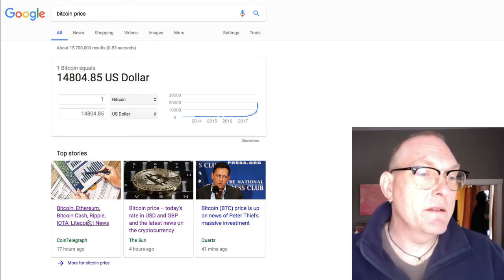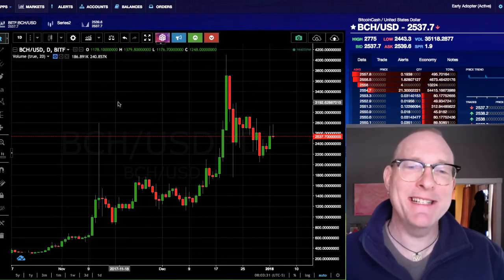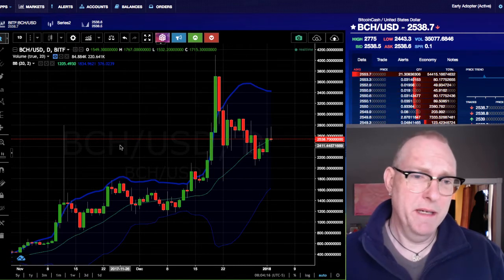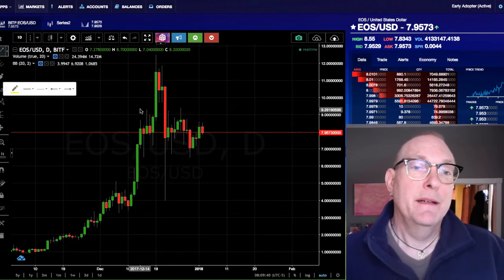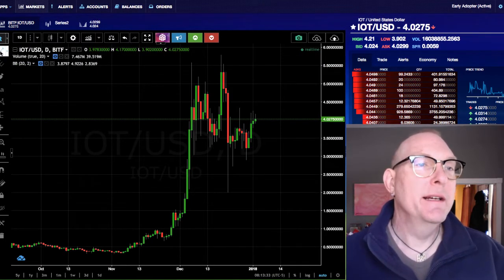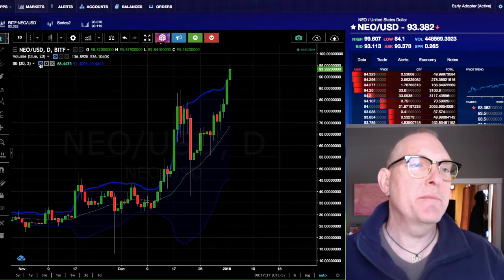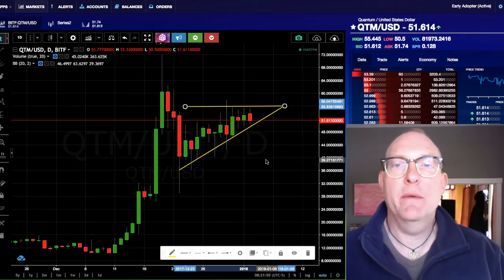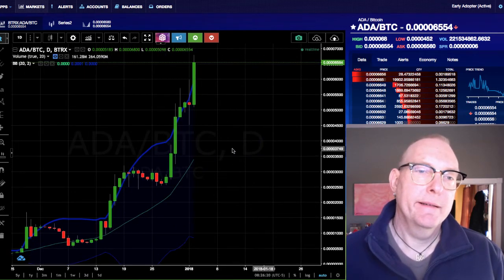A Crypto Cranker Attempts To Learn Bollinger Bands! MorningCryptos 003.01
In This Video: A Crypto Cranker Attempts To Learn Bollinger Bands! It's admittedly a little sad but I'm willing to fail in front of you! LOL. At the very least you might be able to feel superior to my pathetic attempt to wrap my brain around using this new tool... TheMorningCryptos 003.01
The Hypnosis of Money! (with Mark Shepard)
Master Your Mind AND Your Money For A Change!
Hey! my new CD "The Key To Your Cage" is now available for instant download!

3. Richard Heart: (controversial but EXTREMELY ARTICULATE at "splaining" tech stuff to my non tech mind)

4. Andreas Antonopoulos: Brilliant, Brilliant Big Picture explanations with with great analogies and just enough detail to make for POWERFUL "ah hah!" moments:
Other cool stuff:

(full disclosure: they pay me $15 when you sign up)
Coinbase.com You and I both can get $10 of Bitcoin when you sign up at the Coinbase exchange. Use this link:
Full disclosure: They pay me something when you sign up.

If you would like to dive deeper into the different things I do, that can support YOU Visit:

- for my Online Hypnosis Programs, Sessions and Courses to help you master your mind for a change in a multiple areas of your life

- For 40 years of "sparkling original songs"

for brand new Transformation Tune releases and song downloads

What's stopping YOU from being who you came here to be?
I came here to help YOU do what YOU came here to do...
SERIOUSLY What do you want for your life? Your Work? Your Health? Your Relationships?